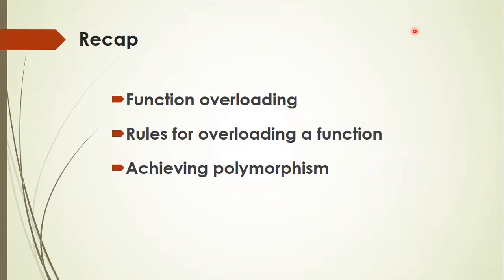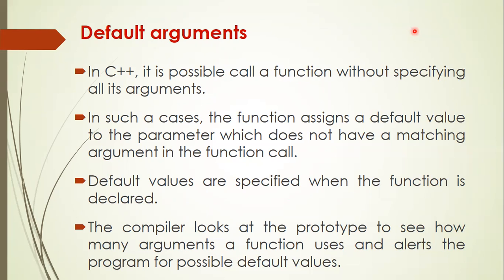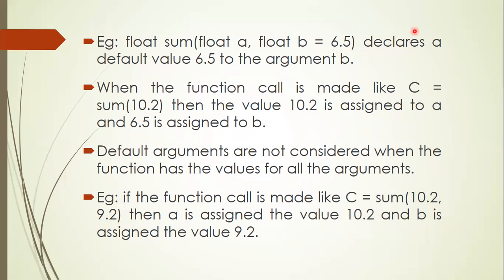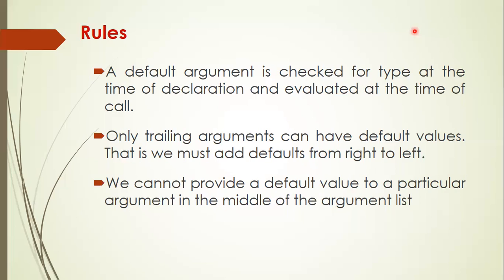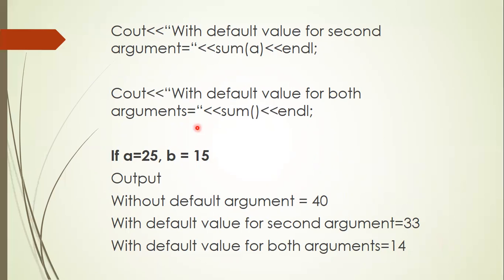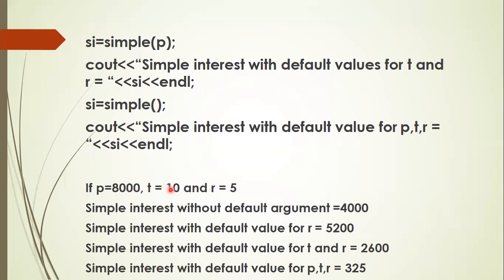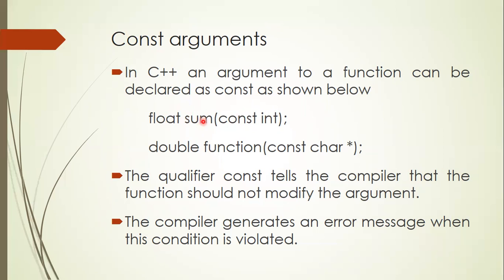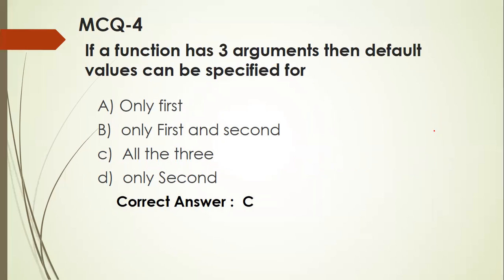Session 18 Default arguments